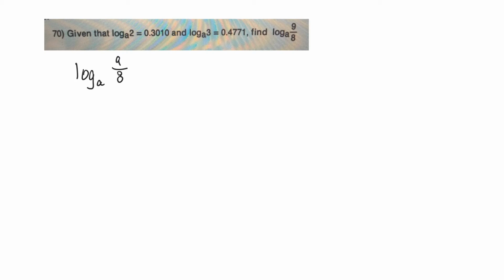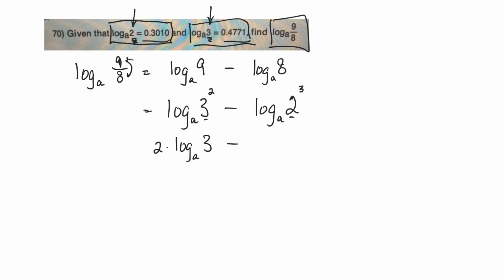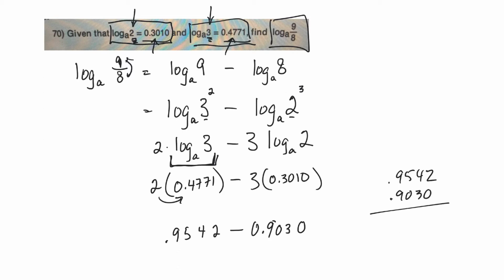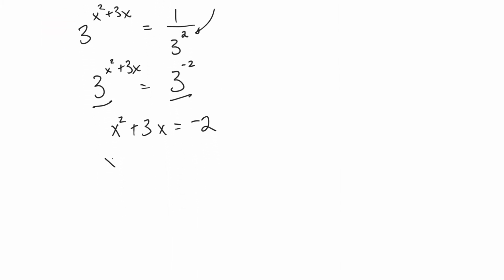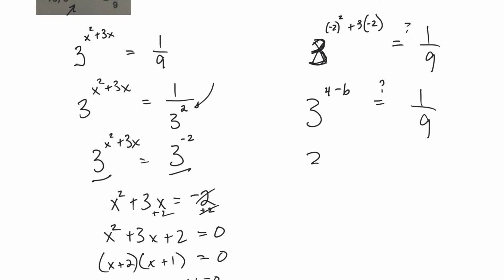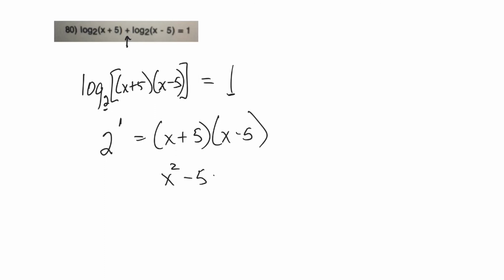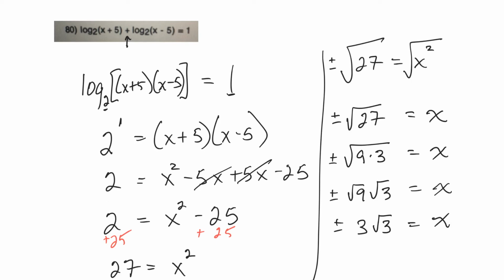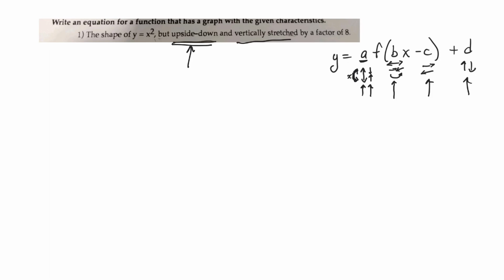20WN MTH0032 Log Exp Transformation questions